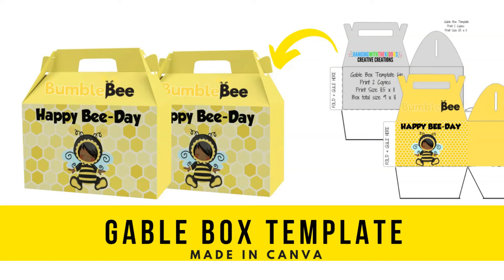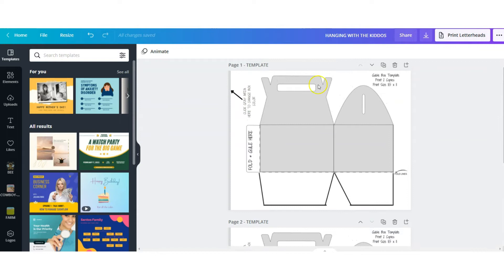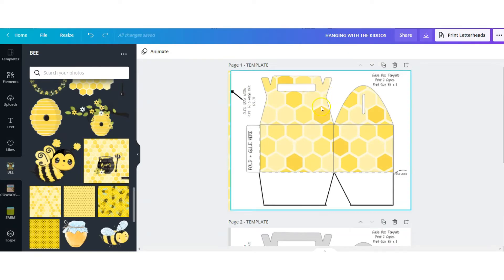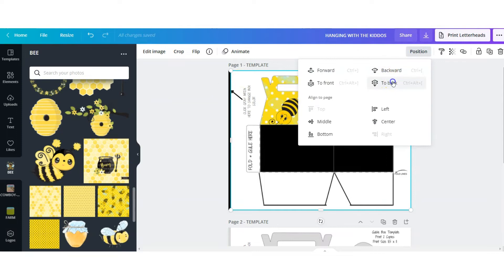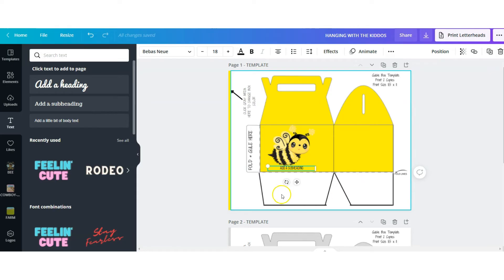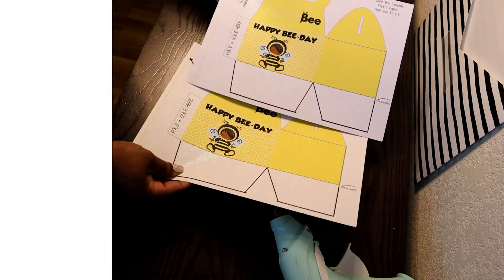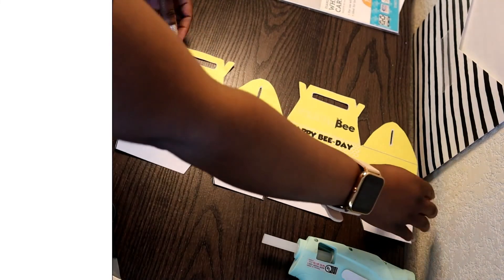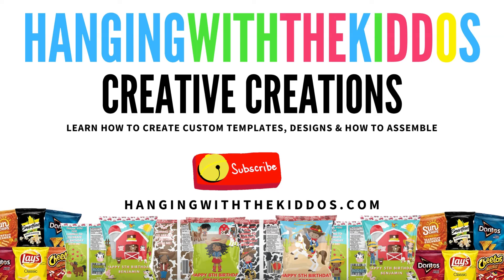Gable Box Tutorial|How To: Design & Assemble Gable Box Template|Custom Party Favors Canva Tutorial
In this Gable Box Tutorial, I’m going to show you How To Design & Assemble our new Gable Box Template on canva.com

★PRINTING★

For best results, print on

White card stock paper

 ⭐️PRINTER

Glue
Hot glue gun or Double-Sided Tape Strong Adhesive